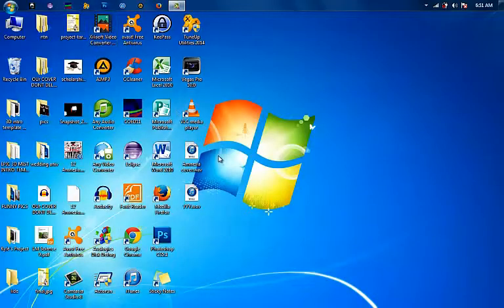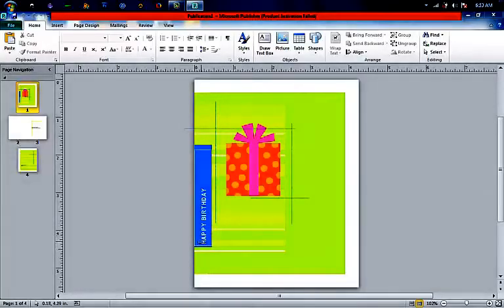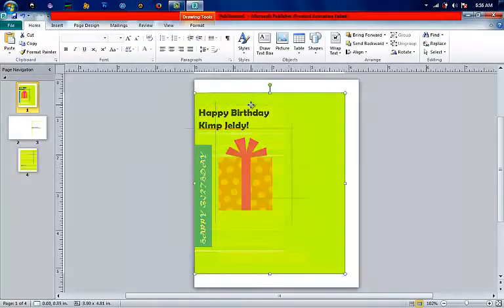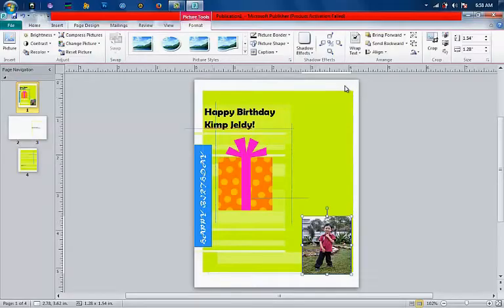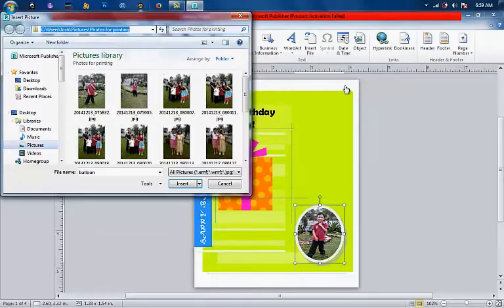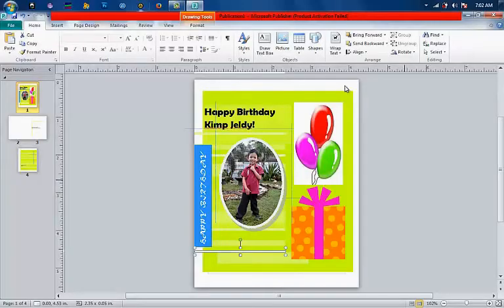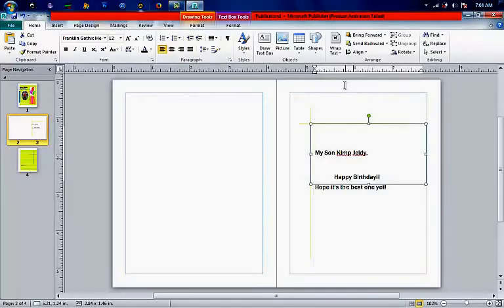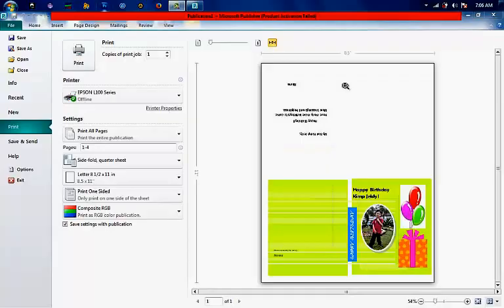How to make birthday card using microsoft publisher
If you want to give your love ones a greeting card or birthday card in his/her birthday, this video shows how to make a simple birthday greeting card.

Enjoy your journey in making birthday card!

- The uses and good features of picosmos tools

- How to make flyer using Microsoft Publisher 2016

- How to get started with Corel Video Studio X10

– How to make letter head using Microsoft Publisher 2016

- How to convert video files to other format

-How to make quotation Tarpapel using Microsoft Publisher 2016

-How to make Tarpapel or Visual Aid using Microsoft Publisher 2016

- How to make certificate using Microsoft Publisher

- How to make Tarpapel (Visual Aid) using Microsoft Excel

- How to make brochure using Microsoft Publisher

- How to make wallet size calendar

- How to make banner using Microsoft Publisher